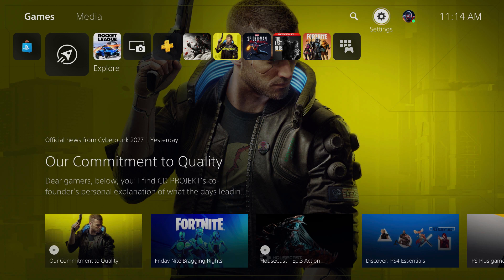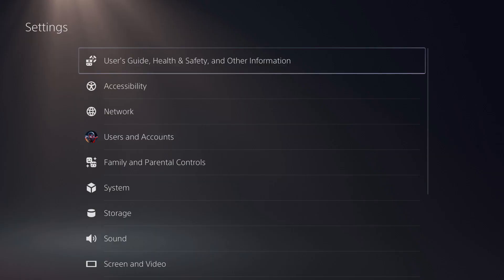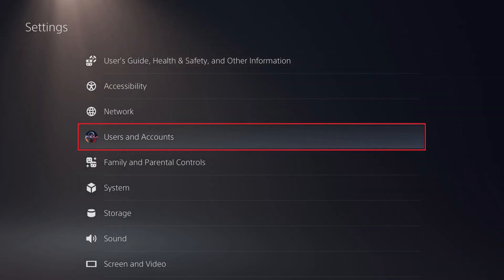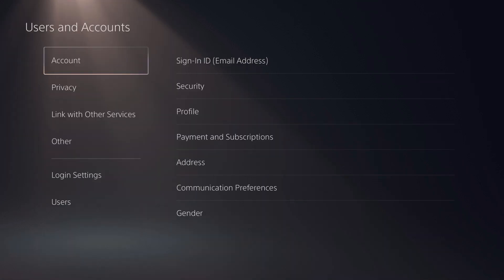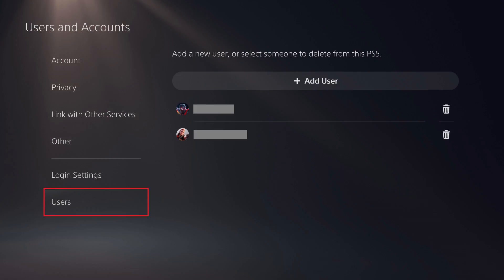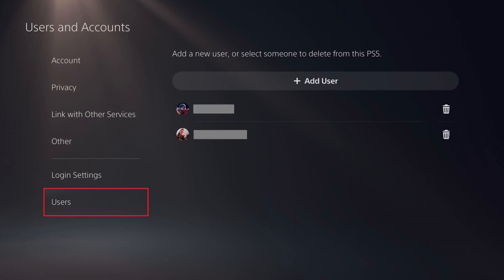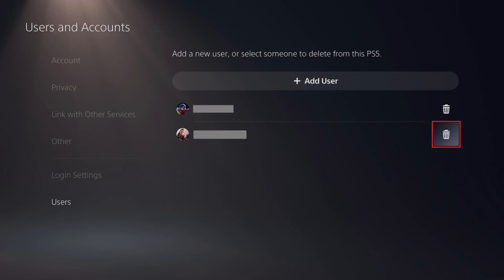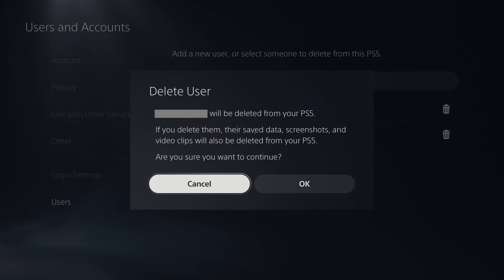How to Delete a User from PS5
In this video I'll show you how to delete a user from your PS5.

Timestamps:
Introduction: 0:00
Steps to Delete a User from PS5: 0:25
Conclusion: 1:20

Video Transcript:
Adding a user to your PlayStation 5 makes it easy for that user to log into their account, and keeps their saved files and screenshots separate from yours. However, if there's someone you added who you no longer want to have access to your console, you can easily remove them from your PS5.

Now let's walk through the steps to delete a user profile from your PS5.

Step 1. Navigate to the home screen on your PlayStation 5, and then click the "Settings" icon. You'll land on the Settings menu.

Step 2. Choose "Users and Accounts" in this menu. The Users and Accounts screen is shown.

Step 3. Choose "Users" in the menu on the left side of the screen. A list of user accounts set up on your PS5 is shown on the right side of the screen.

Step 4. Click the "Trash Can" icon that appears to the right of the user profile you want to delete from this PS5. A Delete User dialog box is displayed, informing you that if you delete an account from your PS5 their saved data, screenshots, and video clips will be removed from the console.

Step 5. Click "OK." The profile will be removed.